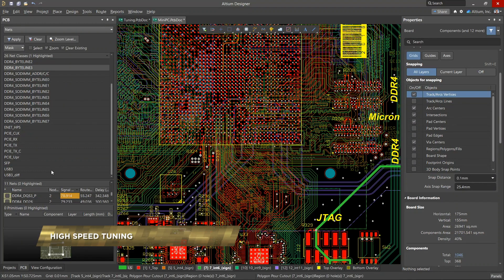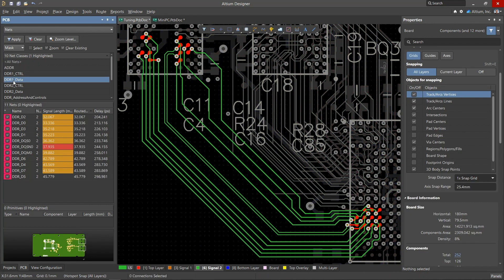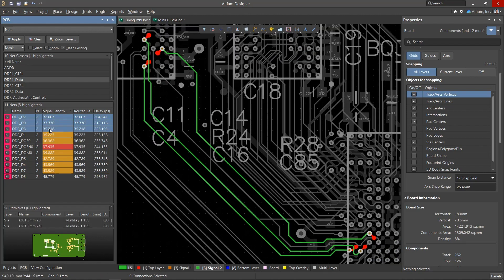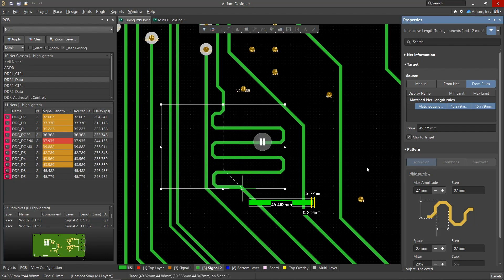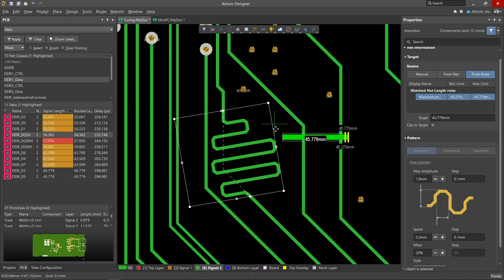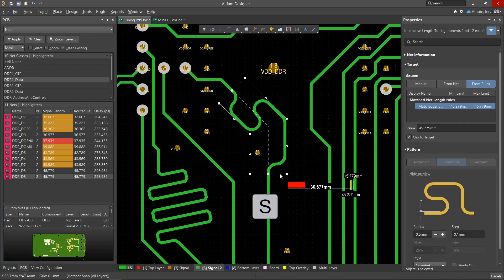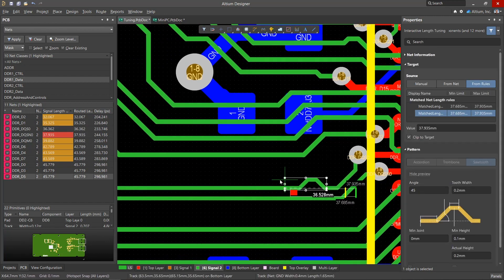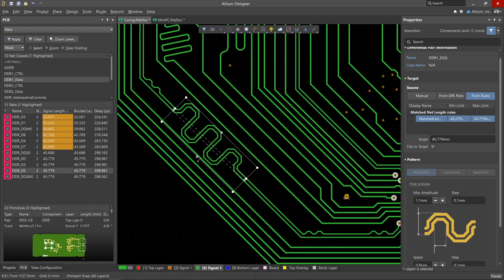High-Speed Tuning in Altium Designer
If you use high-speed interfaces like USB 3.0, PCIE, or DDR3/DDR4, you need to use match length tuning to ensure that they work properly. We’ll show you why and how, as well as demonstrate Altium Designer's tools for length-tuning.

0:00 High-Speed Tuning Overview
0:41 Classes and Design Rules
1:20 Nets
1:41 Length-Tuning Tools: Accordion
3:23 Length-Tuning Tools: Trombone
4:05 Length-Tuning Tools: Sawtooth
4:50 Length-Matching